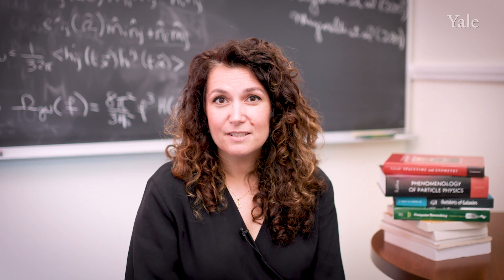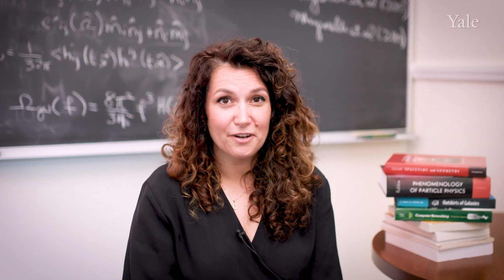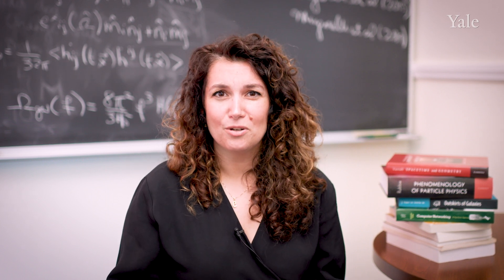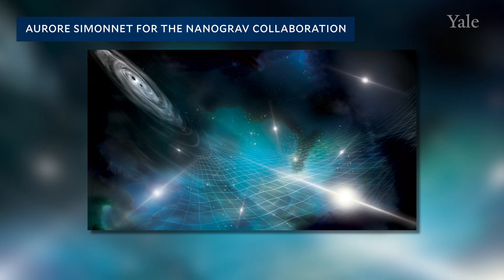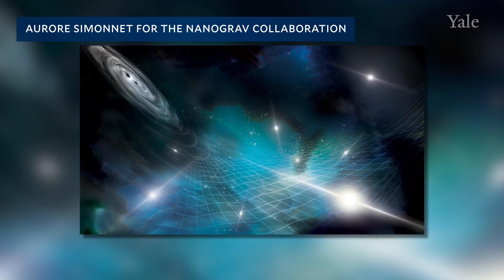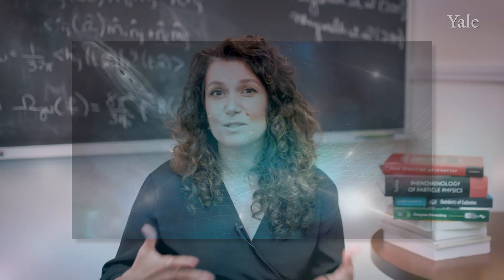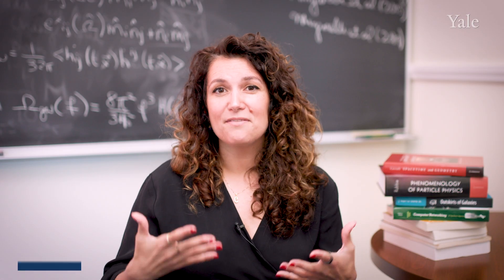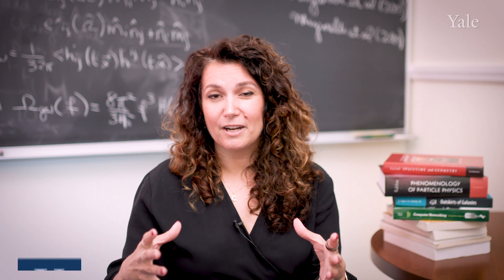Gravitational Waves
Chiara Mingarelli, an assistant professor of physics in Yale’s Faculty of Arts and Sciences, discusses the recent discovery of a “background” of gravitational waves — ripples in the fabric of space-time — detected from Earth in a field of low-frequency energy. The discovery helps confirm standard models of how black holes grow in the universe.